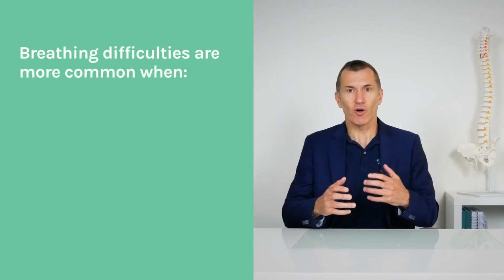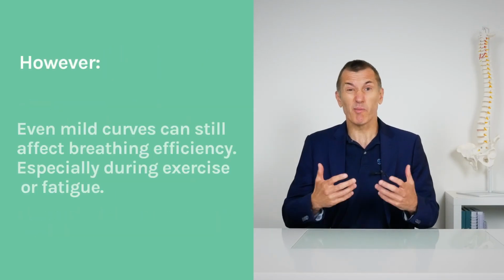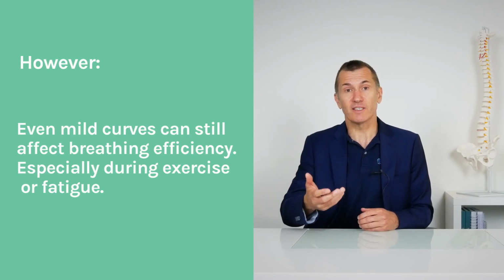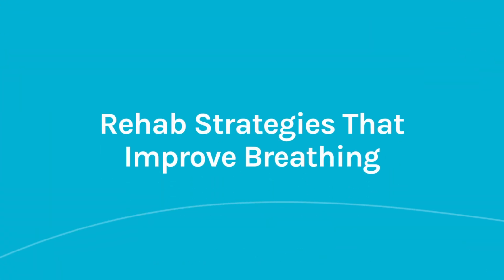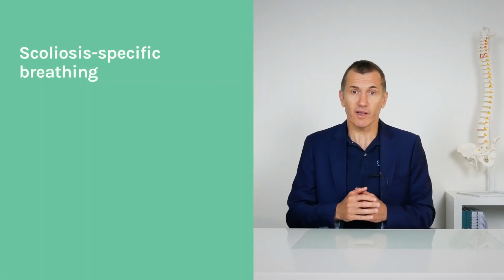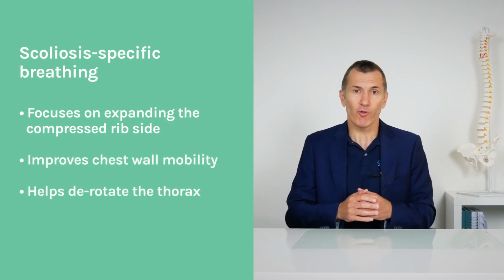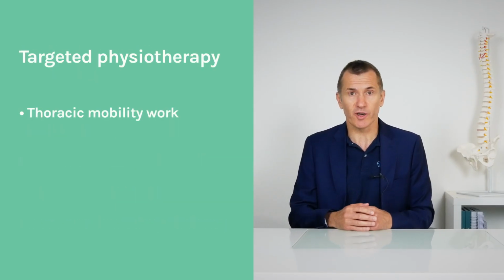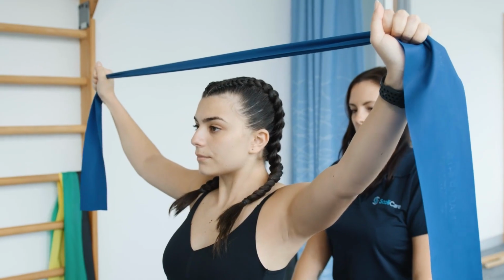How Scoliosis Affects Breathing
Scoliosis doesn’t just affect the spine—it can also change how the rib cage moves and how efficiently someone breathes, especially with thoracic curves. As the spine curves and rotates, one side of the rib cage may become compressed while the other expands outward, reducing balanced chest movement.

Scoliosis itself is not a lung disease. The lungs themselves are healthy, but the chest cavity may have less space and mobility, making breathing feel more restricted or inefficient. Some people notice shortness of breath, chest tightness, fatigue with exercise, or difficulty taking deep breaths.

Scoliosis-specific rehabilitation and modern 3D bracing can help improve breathing mechanics by supporting posture, reducing rib compression, improving chest mobility, and retraining breathing patterns. Programs like Schroth-based therapy and ScoliBalance place breathing at the center of treatment because when spinal and rib cage movement improve, breathing often improves too.

0:00 – How Scoliosis Changes Breathing Mechanics
0:46 – When Breathing Problems Are More Likely
1:10 – Common Signs to Watch For
1:46 – Scoliosis Specific Breathing Rehab
2:19 – How Modern Braces Support Breathing
2:49 – What Treatment Can Improve
3:15 – Why Breathing Matters in Scoliosis Care